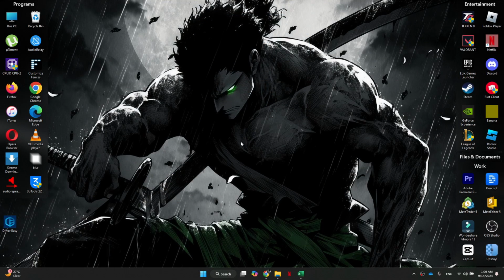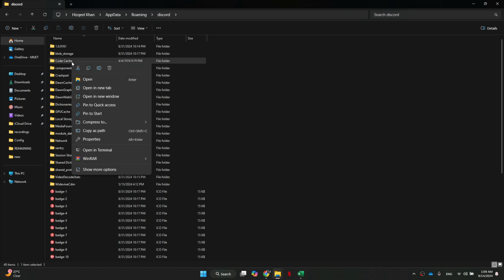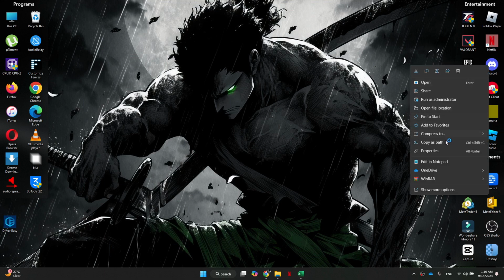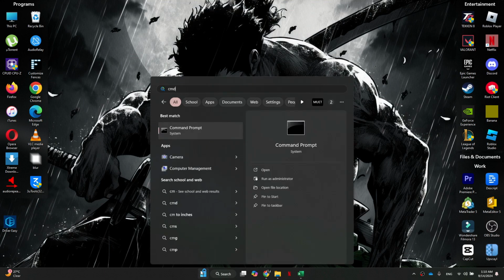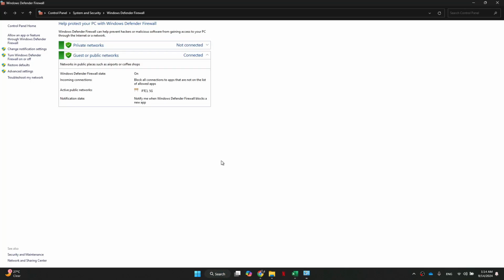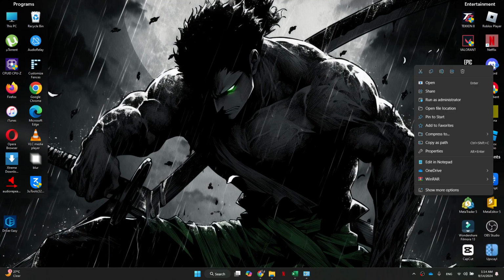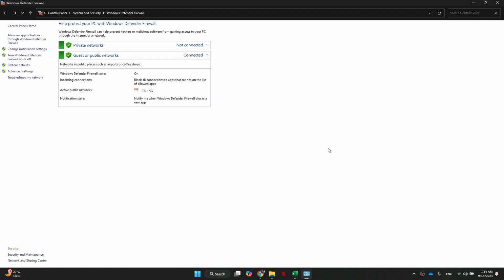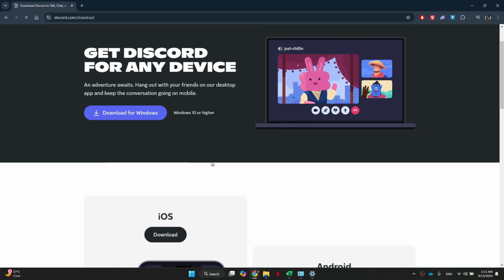How To Fix Discord Not Opening On PC | Step By Step Guide (2024)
In this video, I’ll show you a step-by-step guide on how to fix Discord not opening on your PC in 2024. If you’re having trouble getting Discord to launch or it’s stuck on the loading screen, I’ve got simple solutions that will help you resolve the issue. Follow these steps to get Discord up and running again!